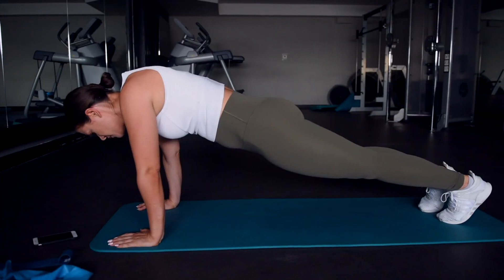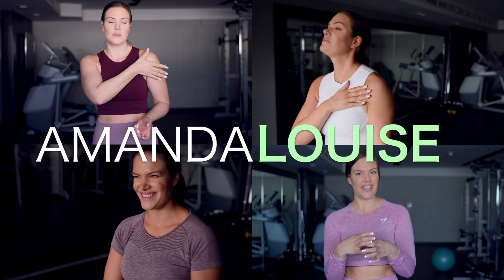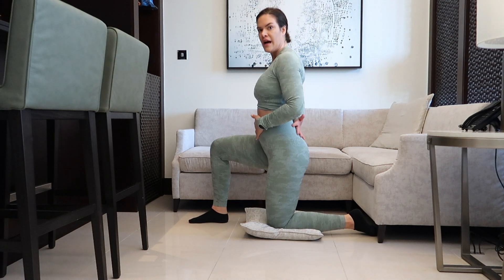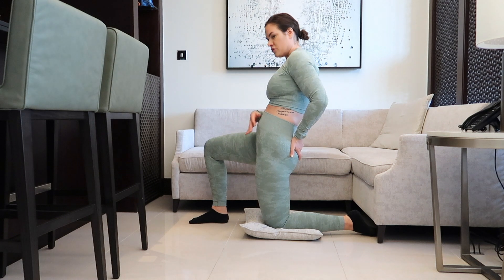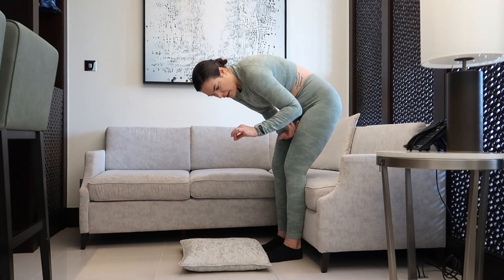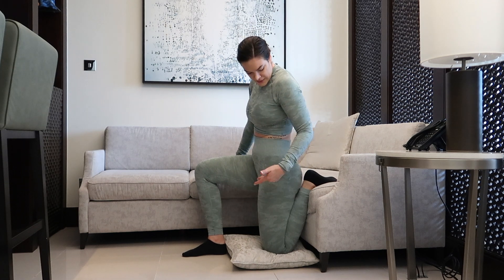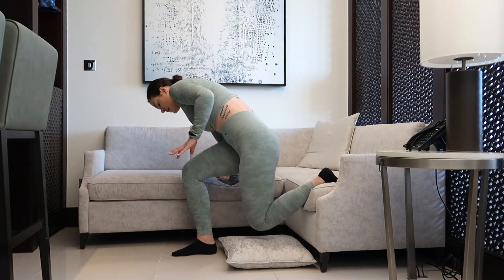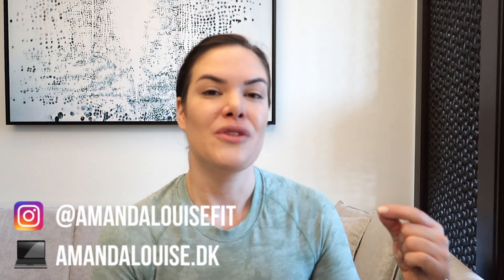Physio Hip Flexor Stretch ⎮ Release Tight Hips & Decrease Back Pain & Stiffness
Three levels of my favorite hip flexor stretch for releasing & relieving tension in tight hip flexor muscles.

This hip flexor stretch can improve your hip flexibility and release tension associated with low back stiffness, low back pain and clicking/stiffness around the hip area.

Apply for my premium 1-2-1 online personal training program or in-person personal training in Dubai 👇🏻

// FAVORITES

// ABOUT ME

My name is Amanda Louise. I’m a 29-year-old Dubai-based freelance personal trainer from Denmark. I have an academic background in physiotherapy, and I specialize in helping women get fit & injury-free. I began my own fitness journey in 2011 while recovering from disabling stress and anxiety, which had forced me to quit my job. Fast forward 8 years and I've been a full-time personal trainer for 6 years, 3 of those in beautiful Dubai, UAE which I am lucky to call home.

I make videos about how to get fit & injury free, home workouts, healthy eating, my fitness journey and my life as a personal trainer in Dubai. Come along for the ride if you want fitness & diet tips + sneak peeks from my life here in beautiful Dubai.

// MUSIC